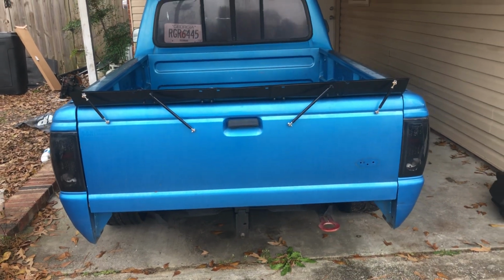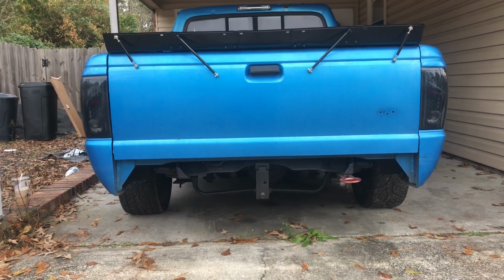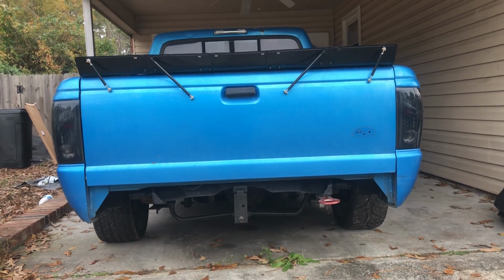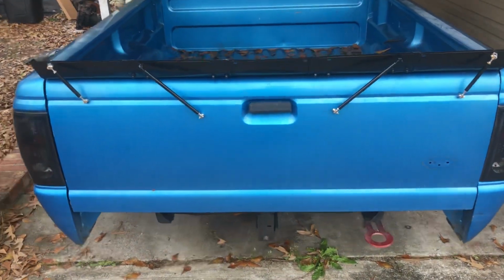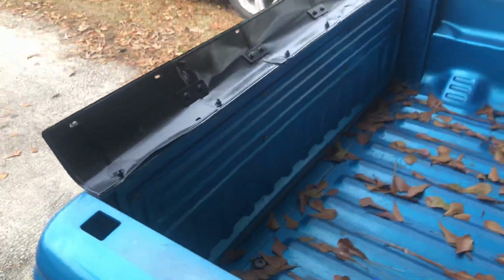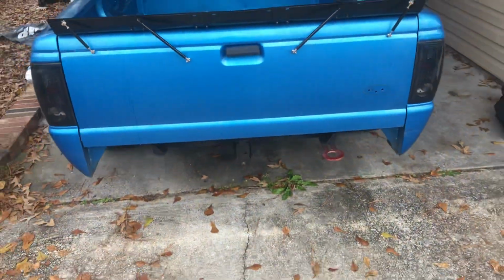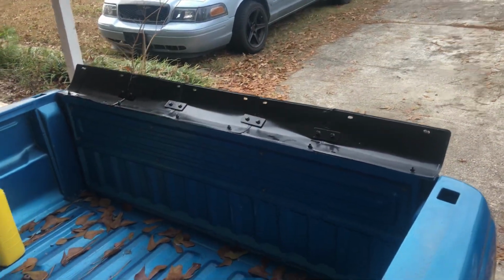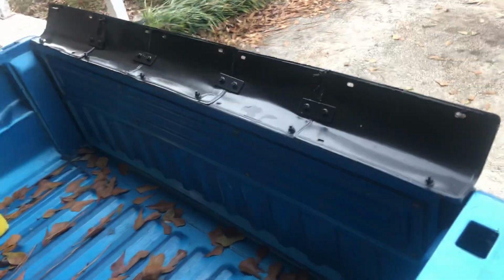Ford Ranger DIY Spoiler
How to make a spoiler for your ranger.

5 overlapped license plates
Brackets in between overlap
Front splitter rods to keep metal from bending at high speeds. Simple bolts and lock nuts. You’ll need a good drill for the tailgate as well.70$ at most.